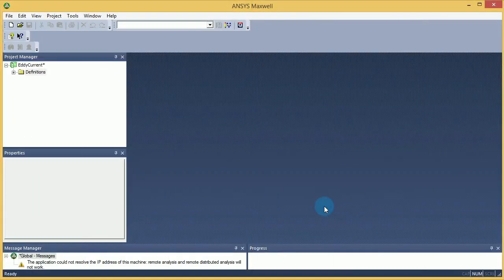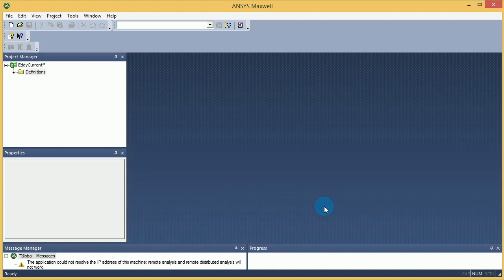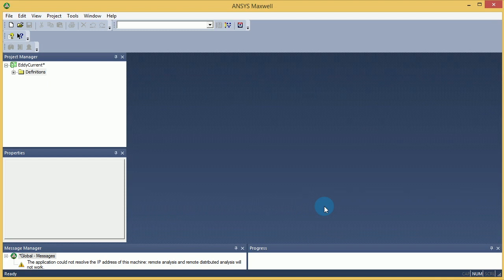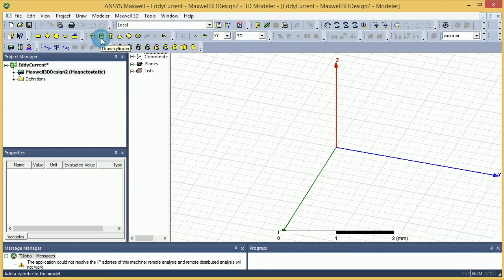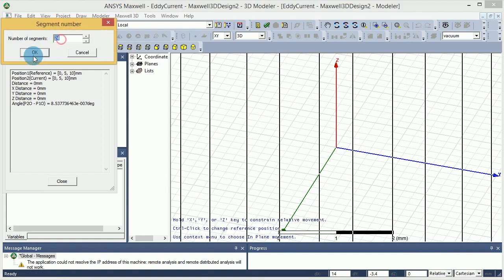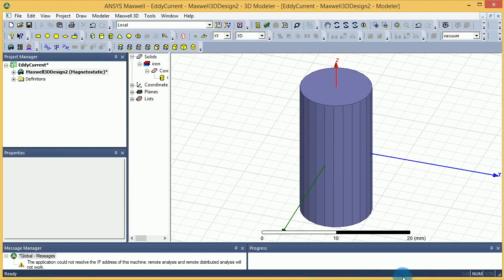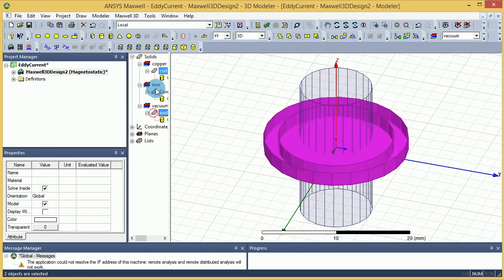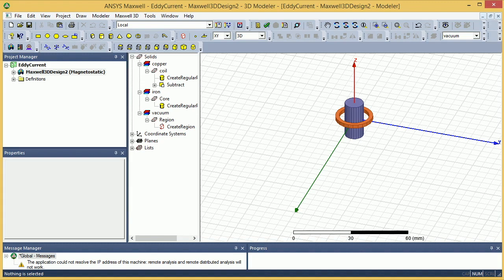312 Ansys Maxwell | Simple Eddy Current simulation [1/3]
Eddy current solution is explained in this video. This is a simple example were you can simulate and plot the magnetic field created by a coil surrounding a core. You can calculate the core-loss, plot the magnetic field and more.